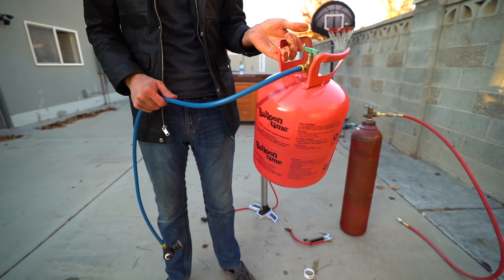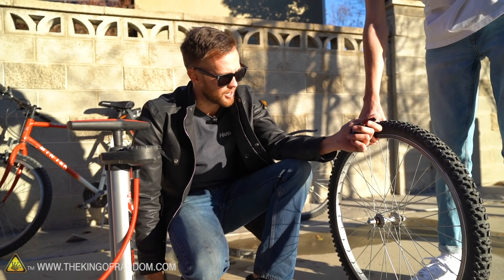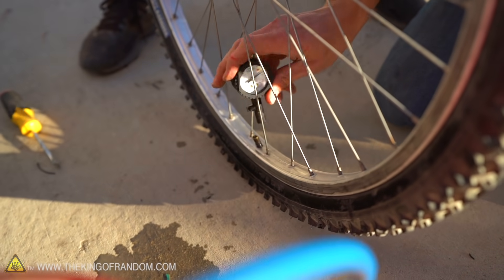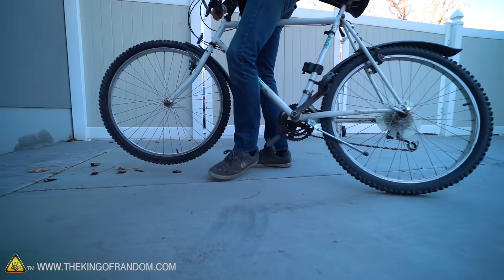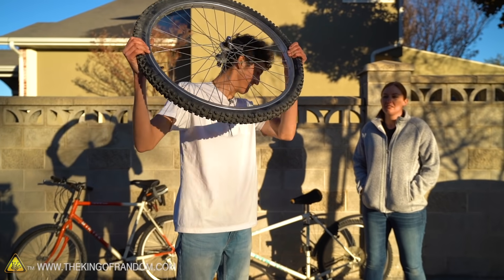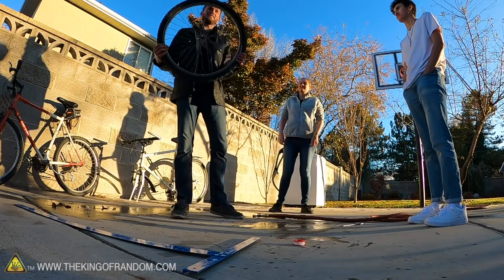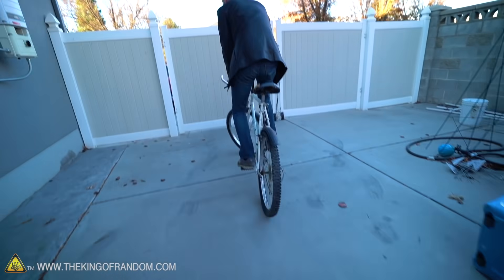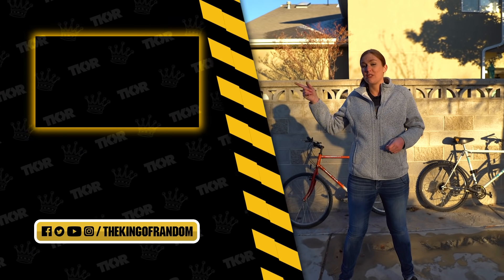What Happens When Bike Tires Are Filled With Helium?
Today we are filling bike tires with helium, sulfur hexafluoride, and even water! Will the bike still be rideable? Will the bike tires be able to bounce?

Send Us Some Mail:
TKOR
63 East 11400 S # 198

Bob